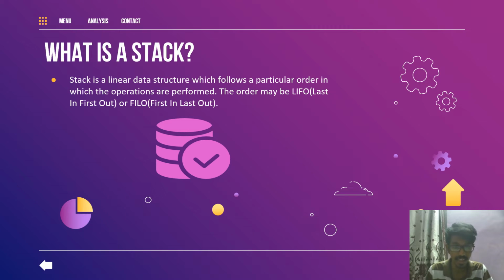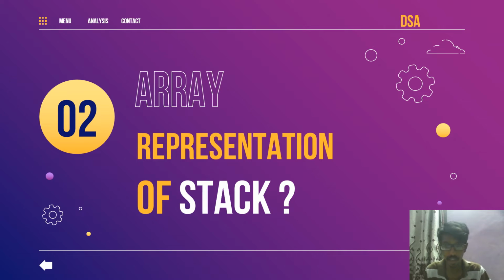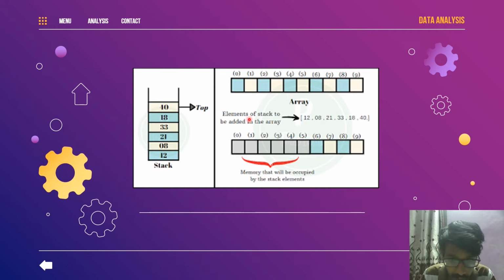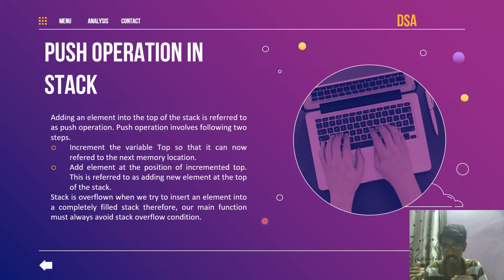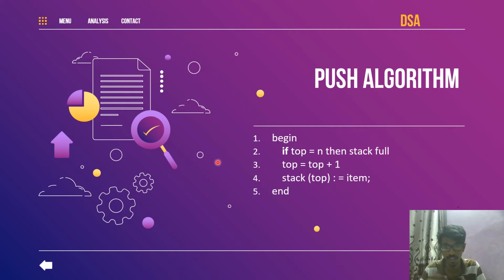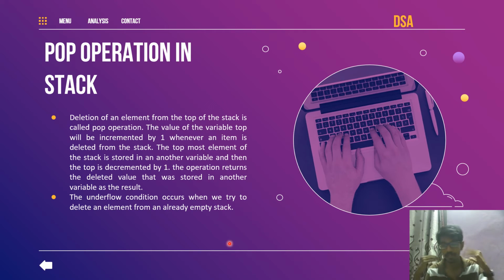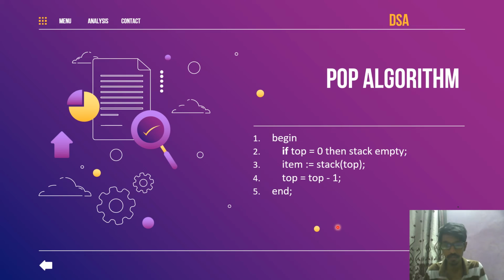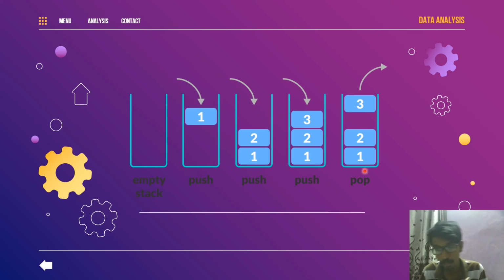Array Representation of Stack- DSA Seminar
This video explains about the representation of stacks in array form and the operations performed on it.